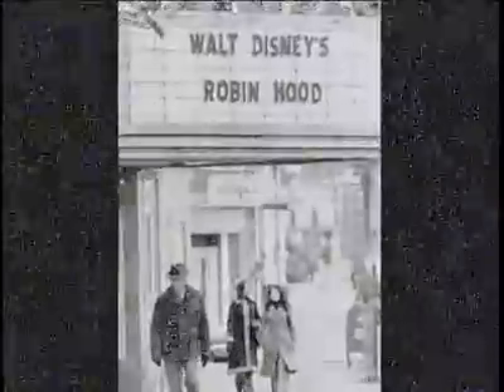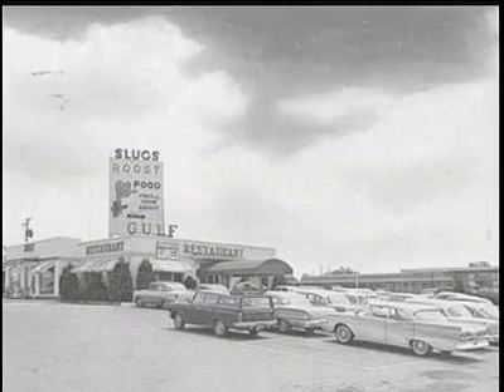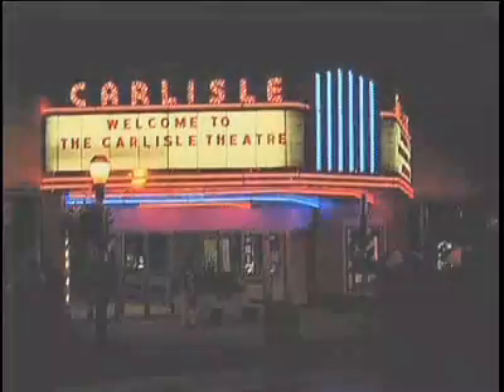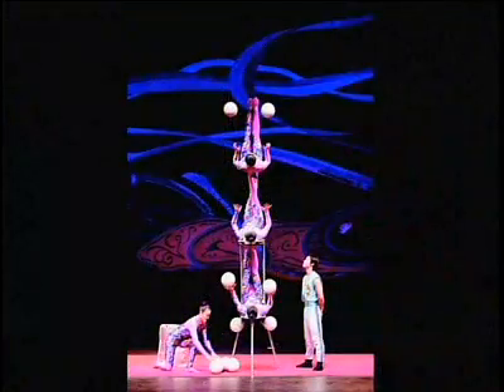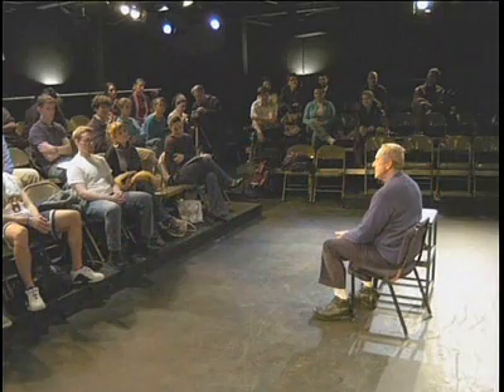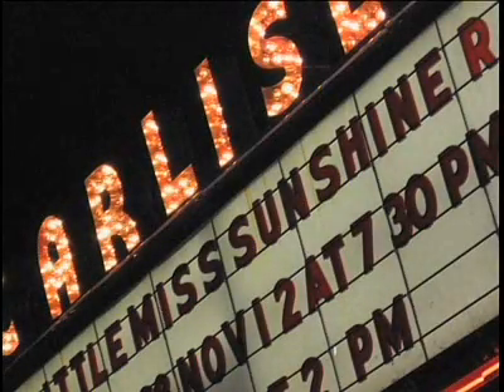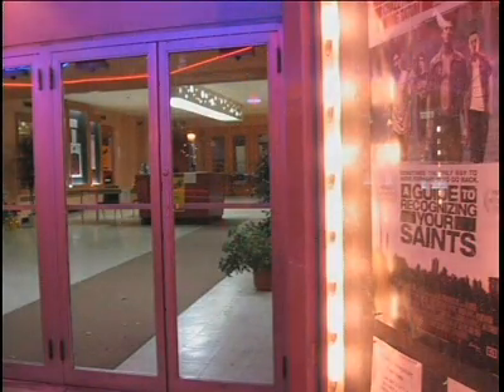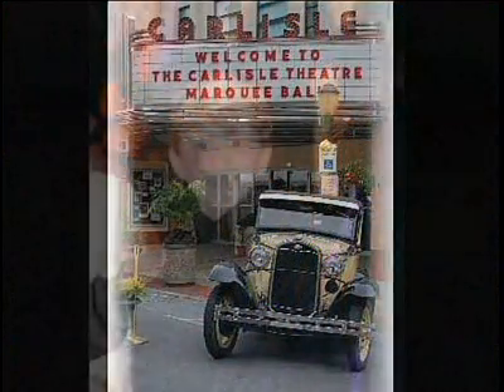Carlisle Performing Arts Center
Dickinson Senior Policy and Management Studies students created this video for their client, The Carlisle Theatre and Performing Arts Center as a part of their senior seminar on not-for-profit management.